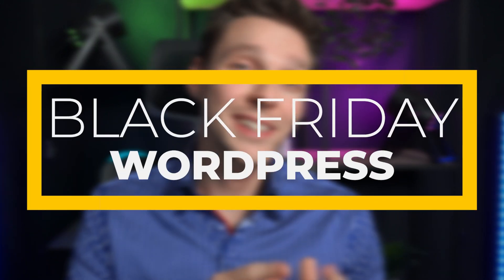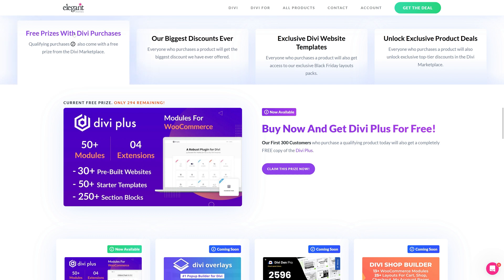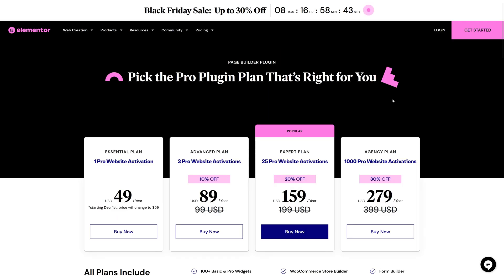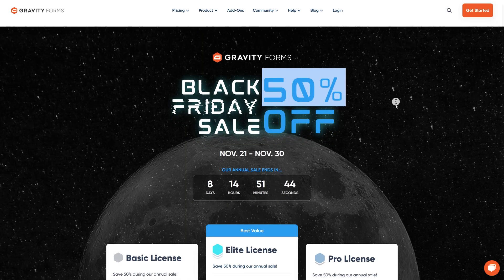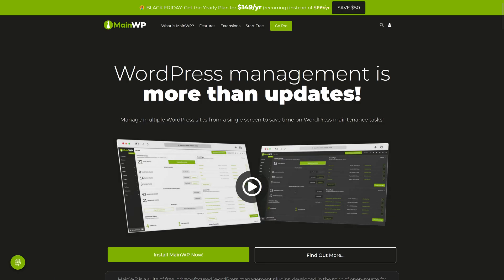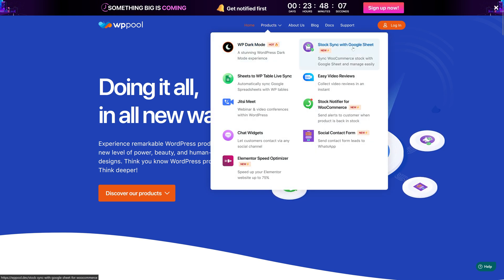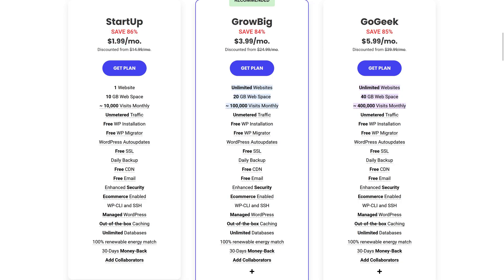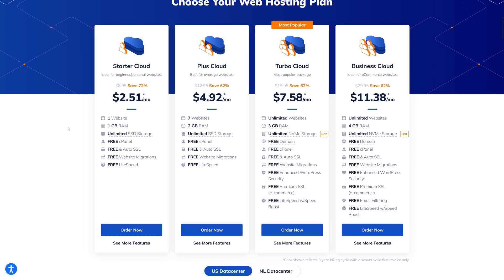Top WordPress Black Friday 2022 deals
The best Black Friday deals out there for Plugins, Themes and Hosting companies that I myself use and can really endorse from a personal perspective.
👇🏻👇🏻👇🏻 Start here 👇🏻👇🏻👇🏻

⏱️Timestamps⏱️
0:00 Intro Black Friday WordPress deals
0:22 Divi 25% off
2:12 Elementor Pro 20% off
2:52 WP Rocket 30% off
3:22 Gravity Forms 50% off
3:58 Rank Math 62%
4:31 MainWP 25% off
4:53 Mail SMTP Pro 50% off
5:42 WP Pool 25% off
6:45 SiteGround 86% off

📖Transscript📖
This video is all about Black Friday deals for your WordPress website. Let's dive in right now. All the deals we will be talking about can be find like this. At this page you will find all the links to all the software we're going to talk about in this video. Let me start out with the one company I most love of all WordPress companies in the world!  Of course I am talking about Elegant Themes. And not only that, you can also get a lifetime upgrade which is also 25% discount a renewal with 25% discount but also the Divi Cloud is 44% off, the Divi teams 44% off, and the Divi Module Booster 60% off, so you get 25 new Divi modules. Not only that, we have a lot of different things on this Black Friday. And you also get free prizes! Because our first 300 customers who purchase the product will get completely free copy of Divi plus! That's 50 modules and four extensions, 30 pre-built websites, 50 starter templates and 250 section blocks, completely free. WHAT! Have they lost their mind? And as you can see it goes really fast only 290 remaining. If you scroll down, after that you will get these: The first 300, then 300 to 600 will get Divi Overlay, the next one will get the Divi Den, well for everybody there is so much free things going on at Elegant Themes, this is truly mind-blowing, every year they keep on creating this crazy Black Friday thing. I think this is the best deal on the entire list, because Divi is a great product - the best Theme Builder you could have - but also, all these prices are just mind-boggling, those are amazing. But I know maybe you also have a few website with Elementor. Then the Elementor Pro is also very interesting for you. Just go to the Elementor Pro, click on it and here you can see that there is a huge discount on Elementor Pro. This is really something. They just lowered their price from a 1000 dollars to 400 dollars for the 1000 Pro website Activations. And I think it has something to do that it's not that popular anymore, I think Divi is winning the race. However let's continue. If you scroll down between you get the plugins. At the plugins we get WP rocket which is the best plugin to speed up your website. I'm not kidding guys, this is the best plugin ever made to speed up your website. I made multiple tutorials about it, but this thing is really amazing. I have this one for unlimited websites, it's now even $174. This is great. Don't hesitate, take this discount because amazing. And then of course we have Gravity Forms, the best plugin to build your forms with. It is extremely customizable, you can hook it in with everything it works together with all different plugins, and it is used to create a lot of forms. So you can get the license that you need. I have the elite license, because the difference between them is of course the sites - one site, unlimited sites, three sites and all the add-ons. They have a lot of add-ons, so make sure to check this deal out. I use Rank Math on all my websites for my SEO. I started out with Yoast but Rank Math is just simply better. Because also they integrate really nice with Div. The savings on these plans are actually really big, because now you have for unlimited personal websites, you only pay 50 dollars a year, and it has been 130. S that's a no-brainer if you're doubting about Rank Math Pro version, just buy one. Another software system I use very much - I made tutorials about all these